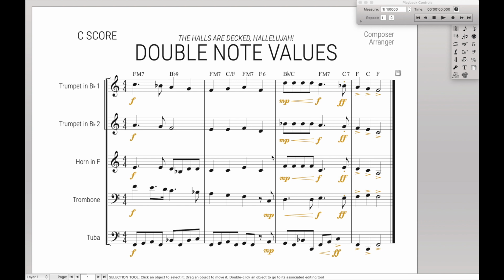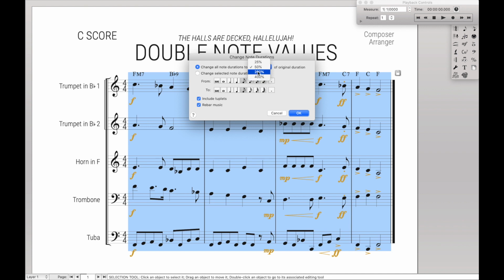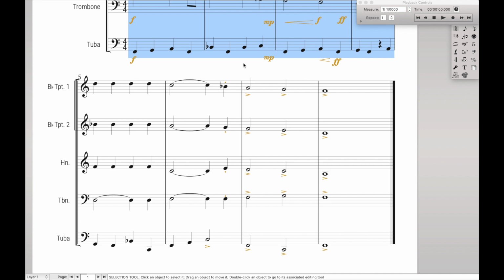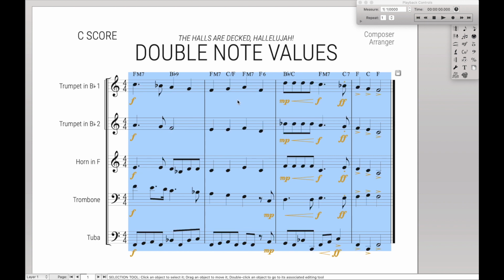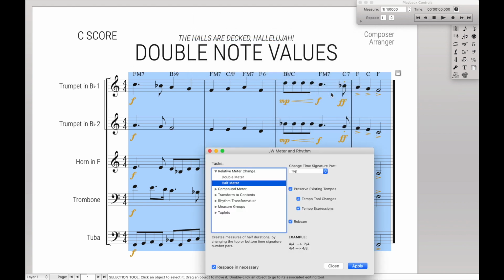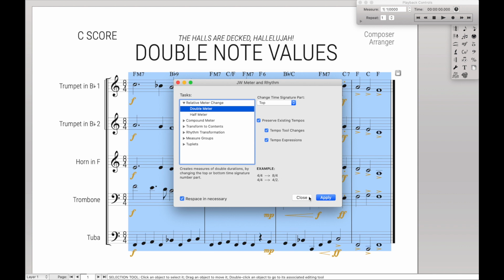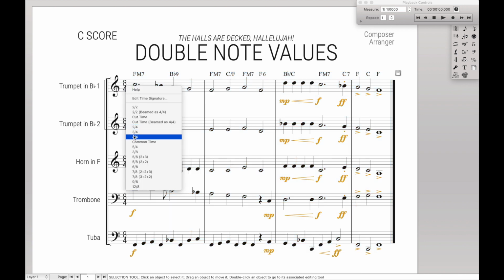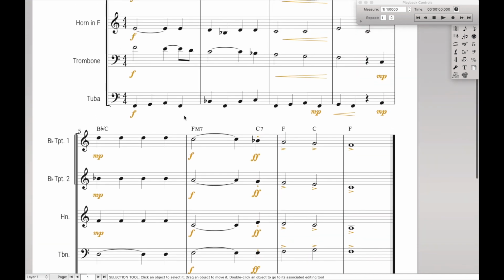Double Note Values (without messing up dynamics) | Finale Superuser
When you use the builtin "Change Note Durations" tool, dynamics, chords, and other non-note items won't be moved properly. Luckily, using JW Meter and Rhythm instead, you can quickly and easily overcome this using.